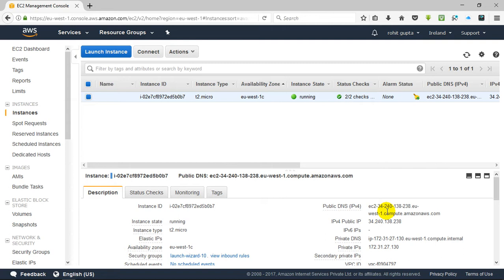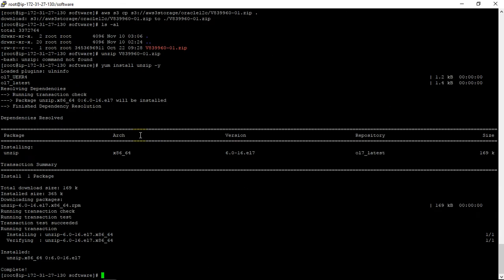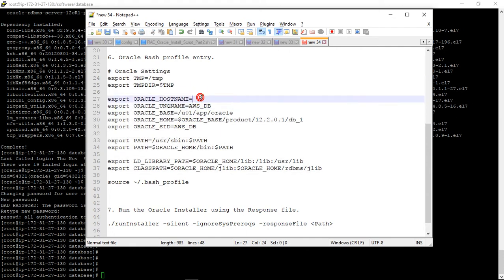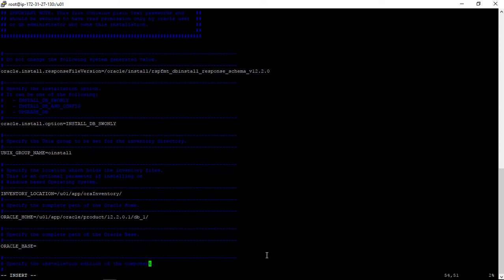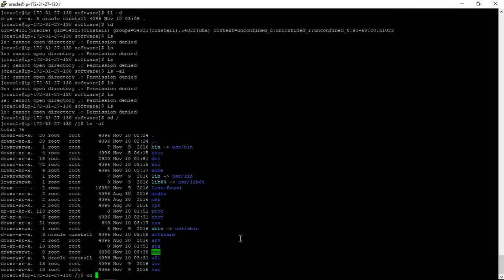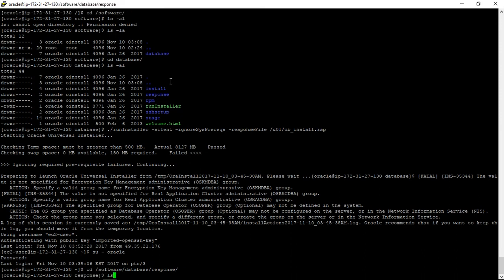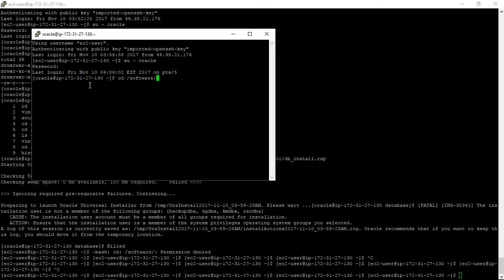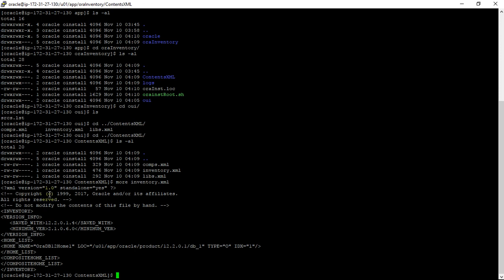Installing Oracle 12c on AWS EC2 OL7.3 Instance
This Video shows how can install Oracle12c on AWS EC2 instance.